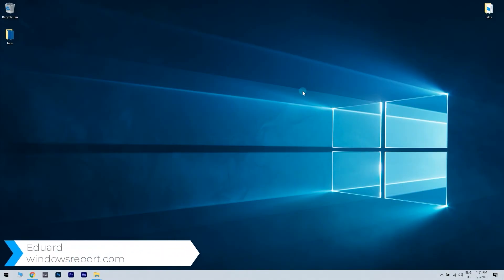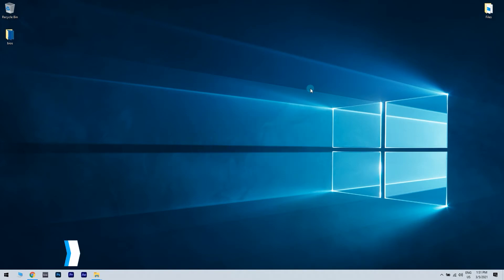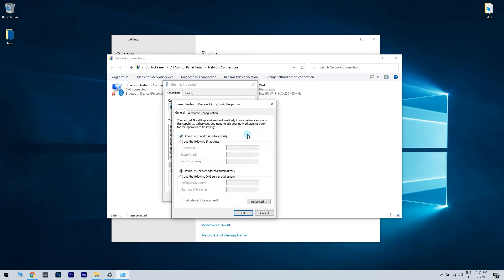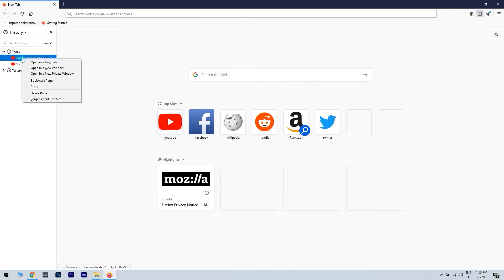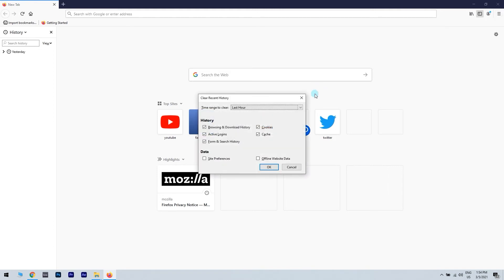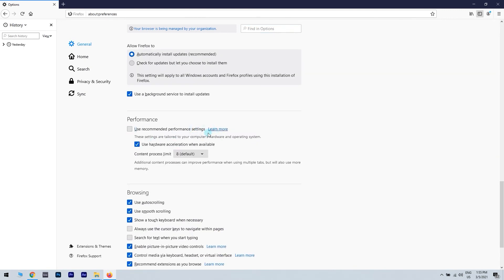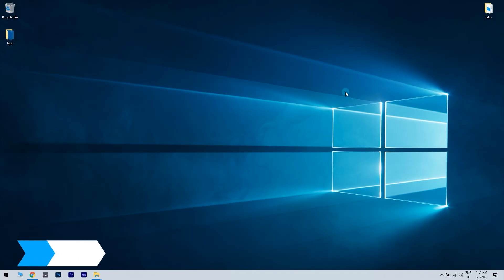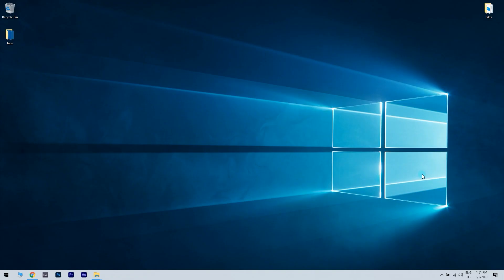Easy Fix YouTube's an Error Occurred, please try again later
| ⚙️Try Fortect to fix and optimize your PC like a Pro

Looking for a quick way to get rid of YouTube's An Error Occurred, please try again later? Count on us to solve the issue in no time.

0:00 - Intro
0:47 - Method #1 - Change your DNS
1:34 - Method #2 - Forget about this Site
2:12 - Method #3 - Clear Cookies and Cache
2:44 - Method #4 - Disable hardware acceleration in the browser
3:26 - Method #5 - Change the video quality in Youtube videos
3:49 - Method #6 - Make sure that cookies are enabled